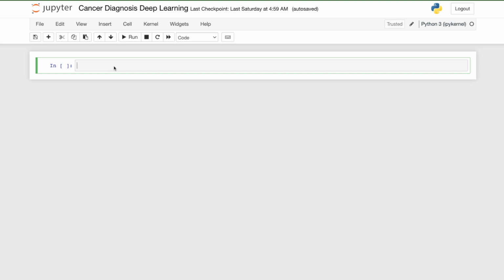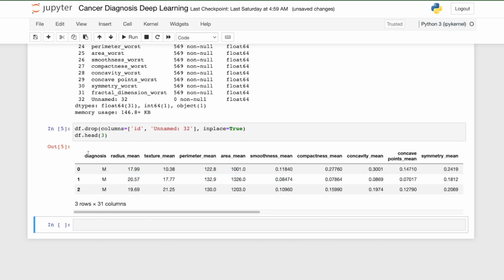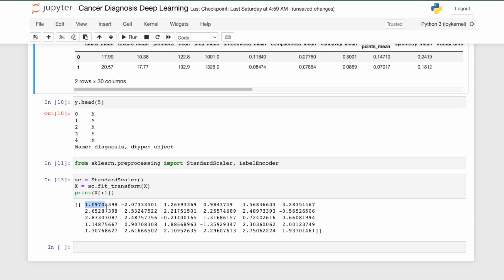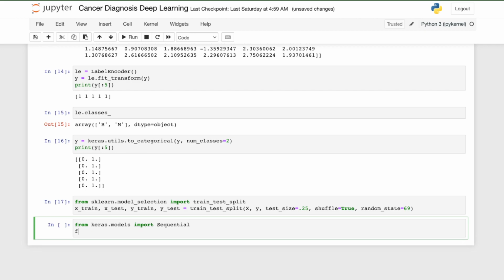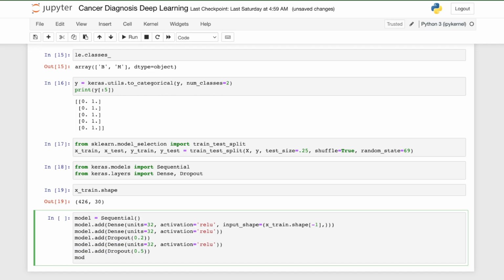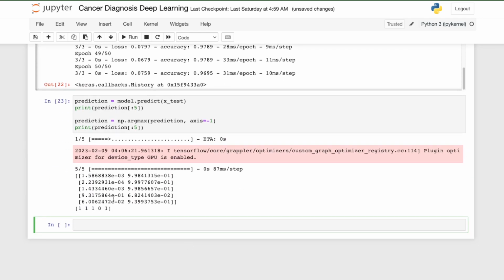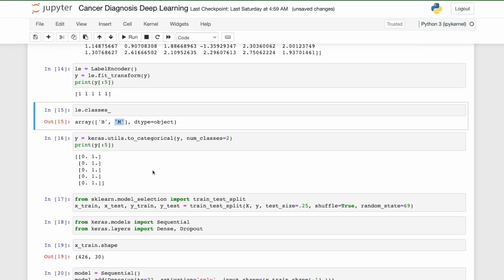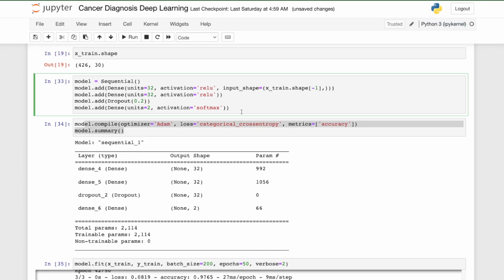Cancer diagnosis dataset: Train a neural network using Keras from TensorFlow